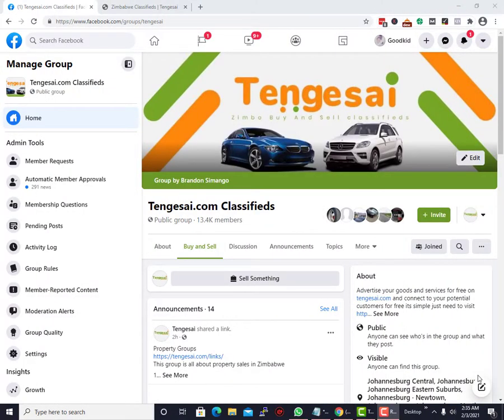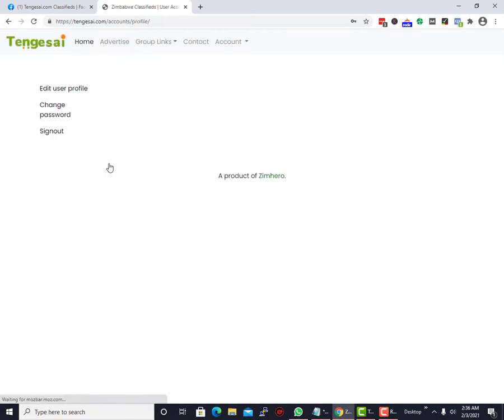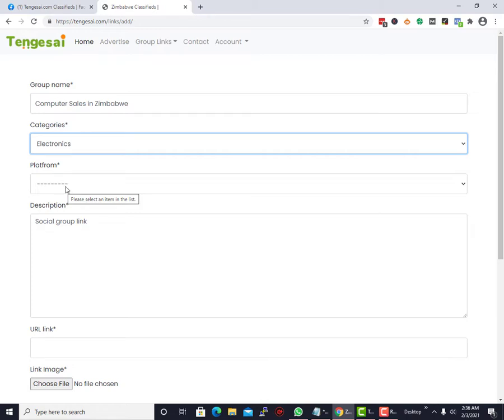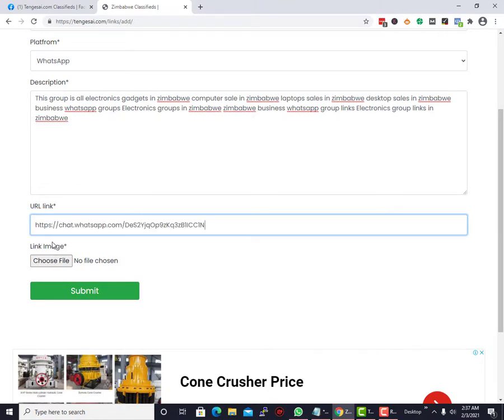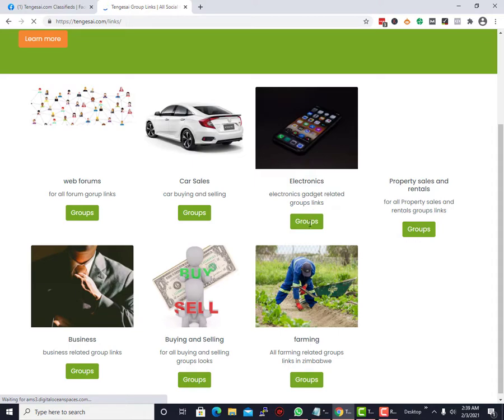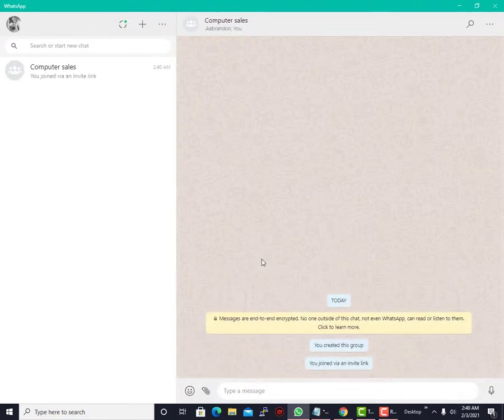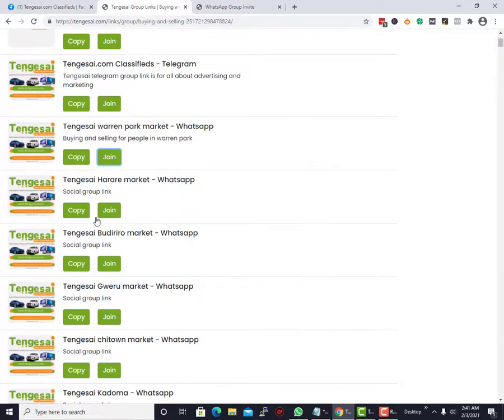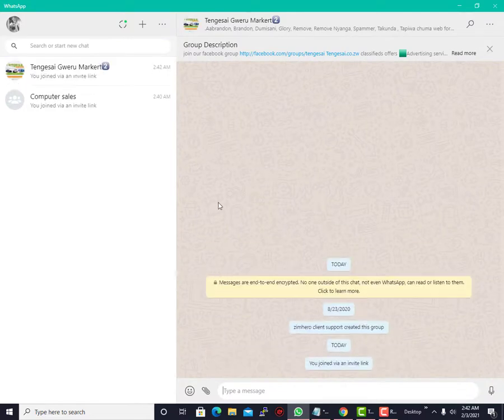whatsapp group links zimbabwe - zimbabwe whatsapp dating links|ma group echihure.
In this tutorial we are going to show you how you can upload you WhatsApp group link  in Zimbabwe   and we are going to show you how to advertise your WhatsApp group link  for free in Zimbabwe on tengesai.com Zimbabwe classifieds directory .

if you want to learn how to sign up with tengesai.com and post an advert for free here is the link to the guide

For advertising  in Zimbabwe you can post your advert on tengesai.com for free here is the links

For advertising on Facebook you can join our fakebook group called tengesai.com classifieds

whatsapp group links zimbabwe - zimbabwe whatsapp business groups.

real pakistani whatsapp group links to join  - active girls whatsapp group links collection.

how to find whatsapp group link whatsapp group link join . indian girl whatsapp group link . whatsapp group join link .
zimbabwe whatsapp group links to join. 18+ south african girls whatsapp group links 2021 | 18+ south africa whatsapp group links 2021.

dating whatsapp group links in zimbabwe.
 millions of whatsapp group available on this site  on different category like girls whatsapp group  1000+ whatsapp group  education whatsapp group  entertainment group  online dating with girl whatsapp group link  gaming  movies  videos and more etc whatsapp group...
girls whatsapp group link 2019 .

xxx whatsapp group link . desi aunty whatsapp group link .
whatsapp group link app . share groups links of whatsapp.
free unlimited whatsapp group link in 2021 | whatsapp group link join.
there are a number of bitcoin whatsapp groups in zimbabwe.
zimbabweans in cape town whatsapp group links. whatsapp group links in harare.

sugar mummies in zimbabwe whatsapp group. zimbabwe cars for sale whatsapp group link.
zimbabwe car sales whatsapp group links.

youtube monetize whatsapp group link join.
youtube like whatsapp group link join..

youtube watch hours whatsapp group link join..
how grouw whatsapp group link join..

youtube grow whatsapp group link join.. youtube like and views whatsapp group link join.. youtube whatsapp group link 2020. pubg play whatsapp group link join..
pubg 2 whatsapp group link join..

pro pubg players whatsapp group link join..

pubg ki pathshala whatsapp group link join.. pubg vs free fire whatsapp group link join..